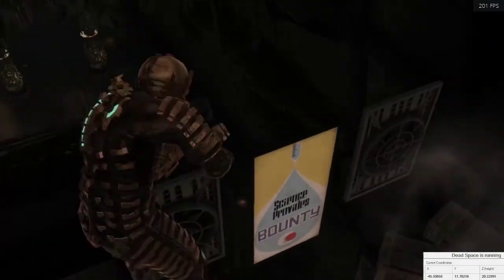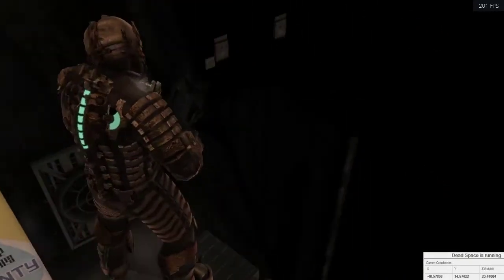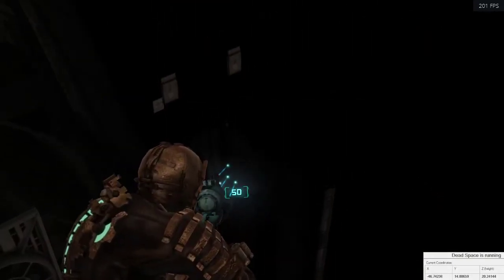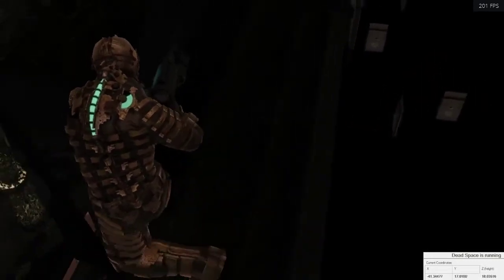Dead Space 1 Ch6 Skip Tutorial Part 1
this skips the Wheezers and gets you to the boss early